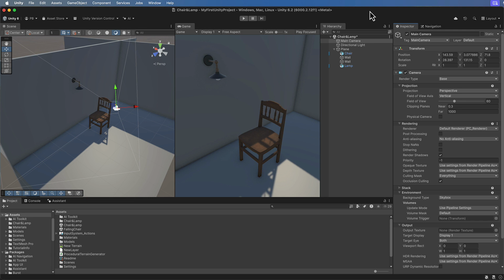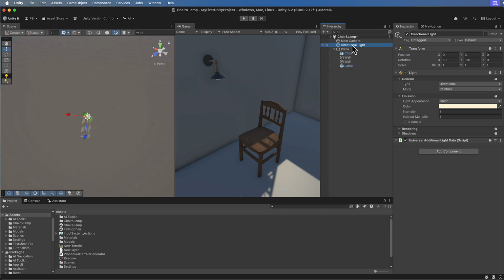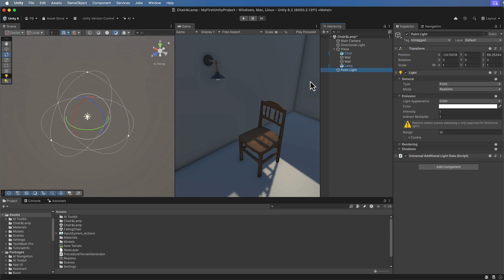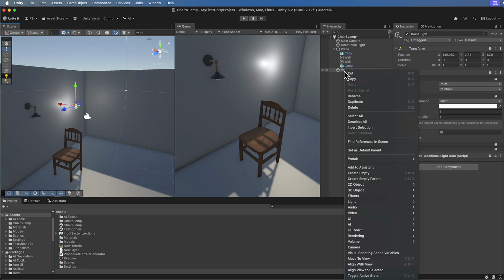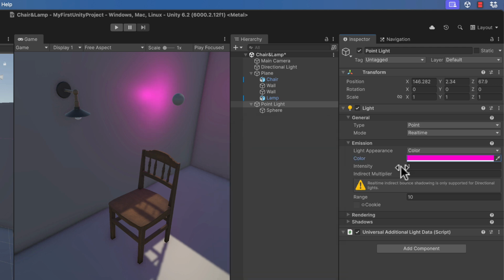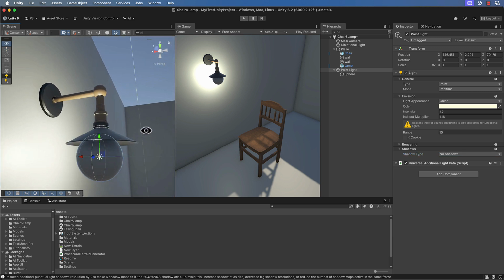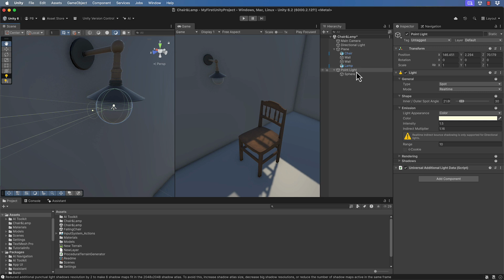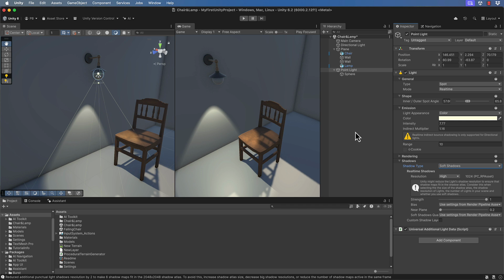9 Directional, Point and Spot Lighting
In this video I will show you the basic types of lighting available in Unity and how to best use them.  I will also cover different lighting types include area lights.